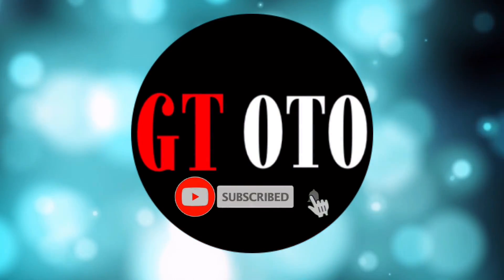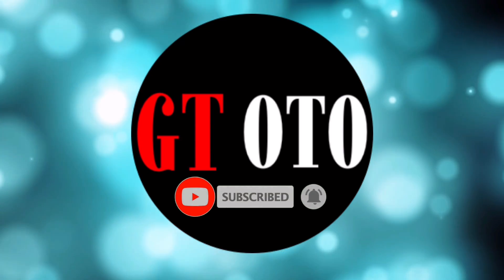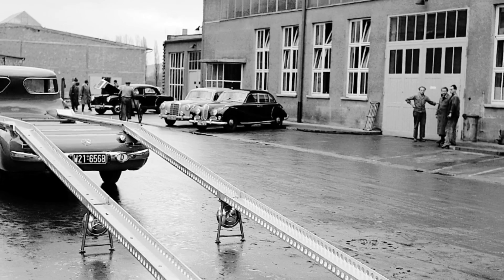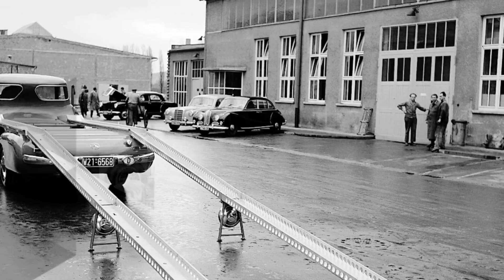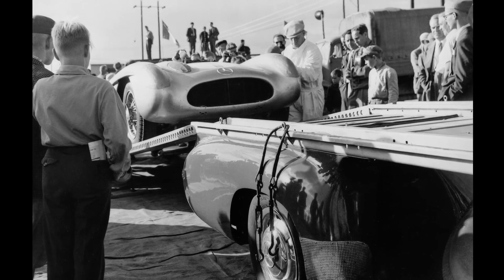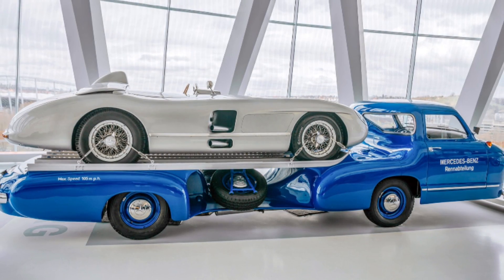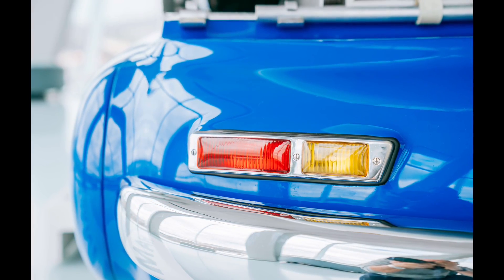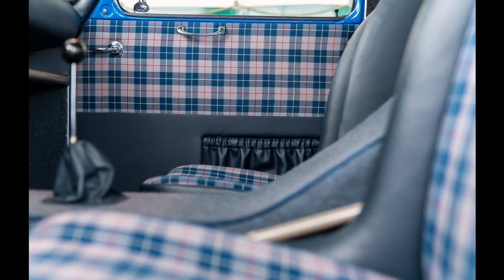THE BLUE WONDER: HIGH-SPEED RACING CAR TRANSPORTER | MERCEDES-BENZ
The "Blue Wonder" high-speed racing car transporter for the 1955 season, which has a sculptured appearance and efficient use of components from production cars of the time, can be seen in Collection Room 2: Gallery of Carriers at the Mercedes-Benz Museum. This exclusive cargo transporter was used to transport racing and racing sports cars quickly and efficiently between the factory and racing events, and it was used to carry the 300 SLR, as well as the W 196 R Formula One racing cars all over Europe during that season. The maximum speed of the vehicle was apparently recorded on the paintwork at the end of the 1955 season, as documented by historical photos, and the vehicle earned the nickname "Blue Wonder" due to its unique appearance, elegance, and speed.